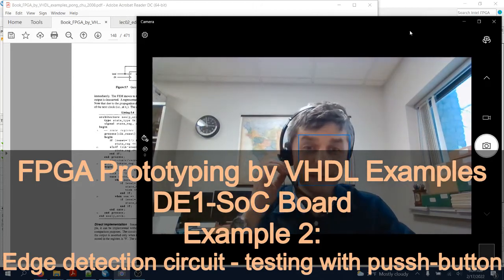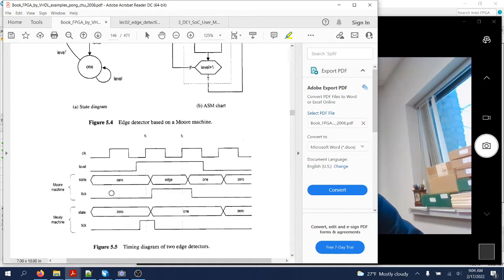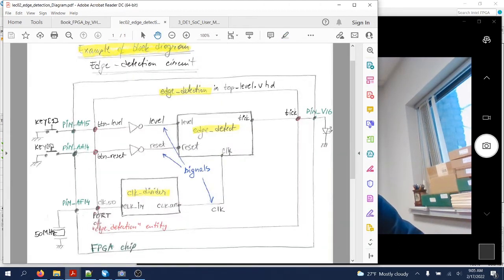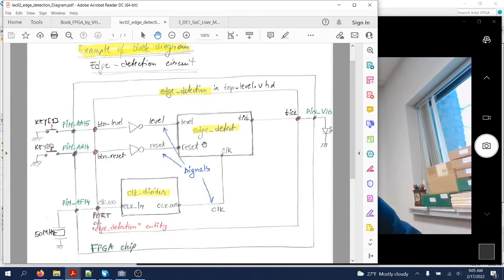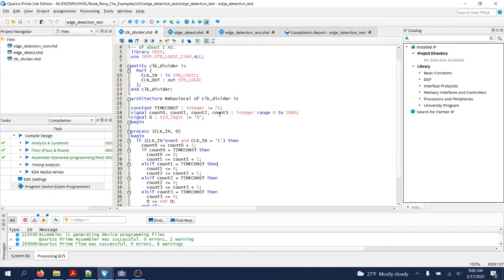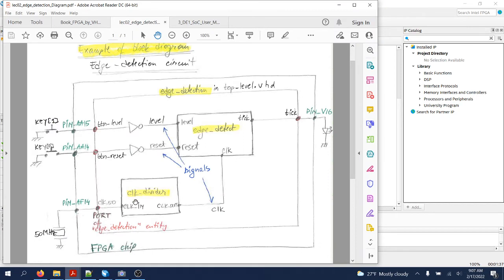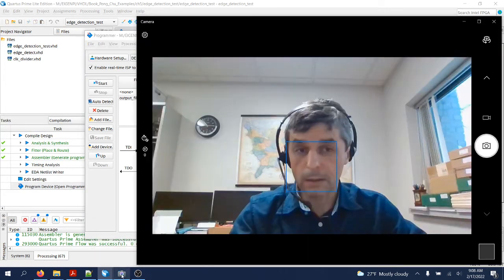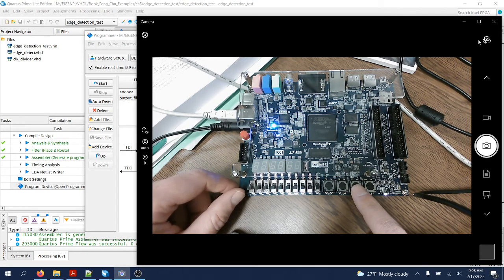Edge detection circuit - simple testing circuit with push-button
This is a design example verified on the DE1-SoC FPGA board, from the book:
"Pong P. Chu, FPGA Prototyping by VHDL Examples: Xilinx Spartan-3 Version, Willey, 2008."
It is the example from Listing 5.4 in the book.
Changes made to the original design: the actual edge detection design entity is
not changed; but, the testing circuit includes a new clock divider to generate a
signal of about 2 seconds; the input into the testing circuit is from a push-button.
You can get all source files (modified VHDL + pin assignment) from this GitHub repository: